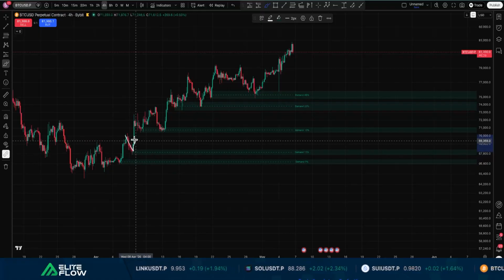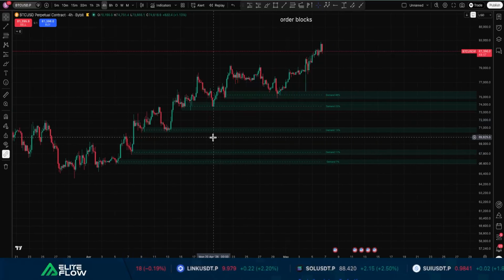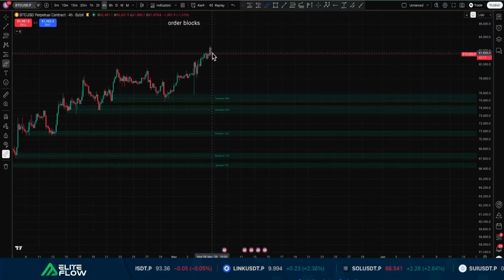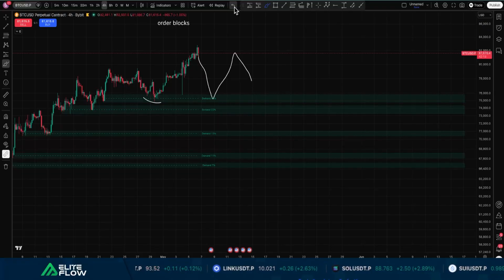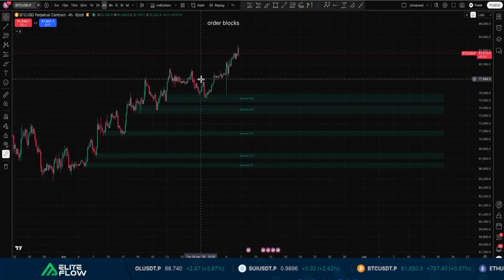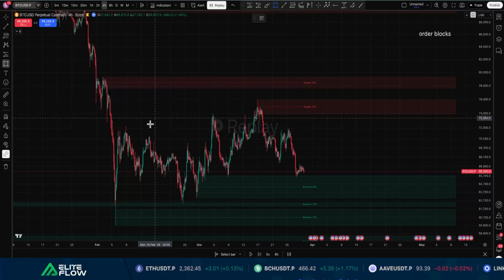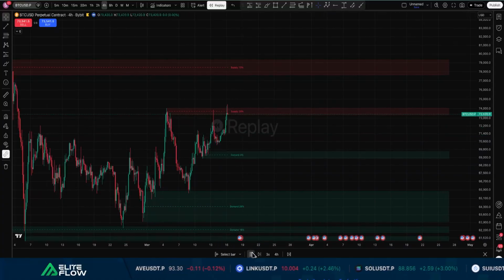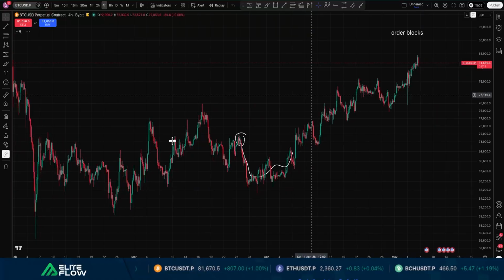How to Trade Order Blocks With This Free Indicator | Free Course (Lesson 11)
TradingView Order Block indicator tutorial.